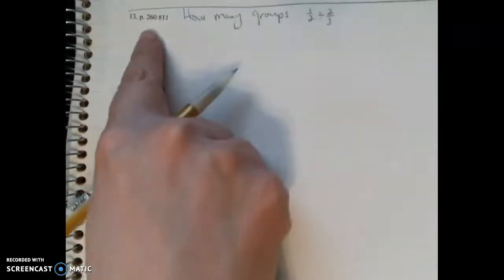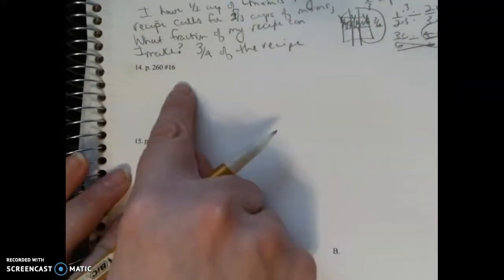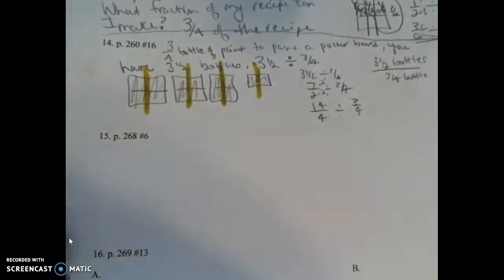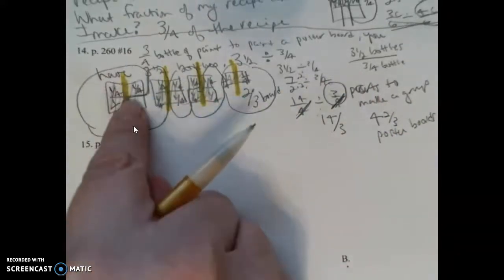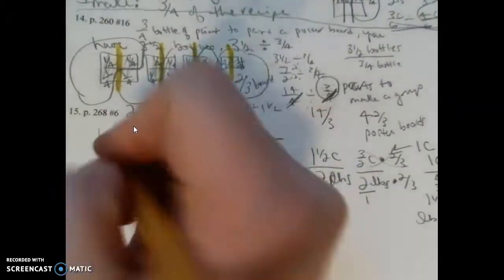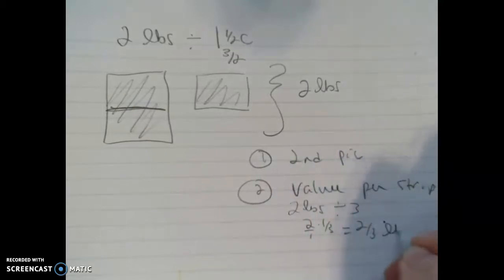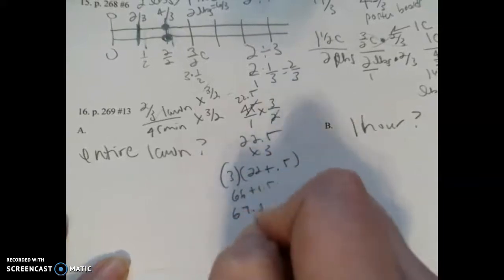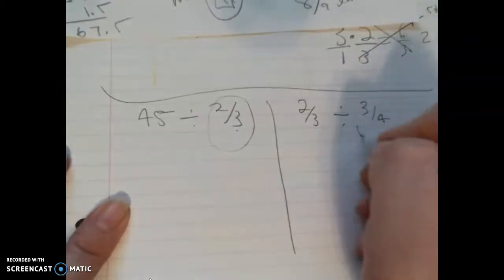Division Review: Part 4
solutions to division of fraction and decimal problems for El Ed II